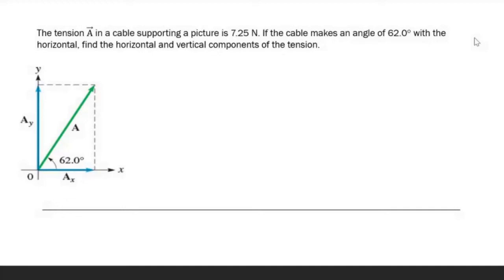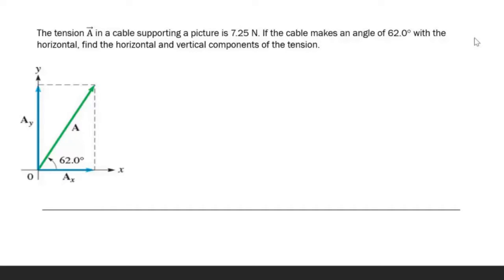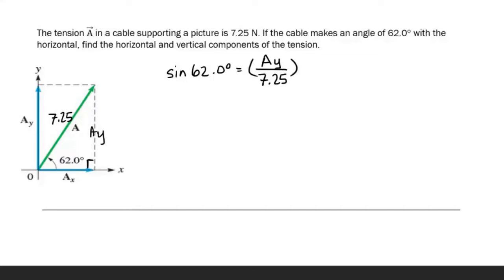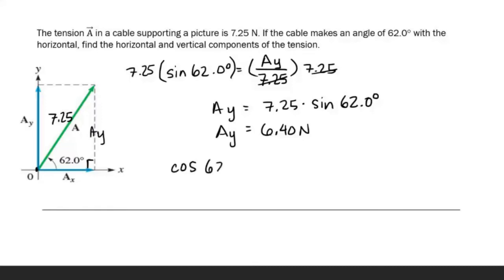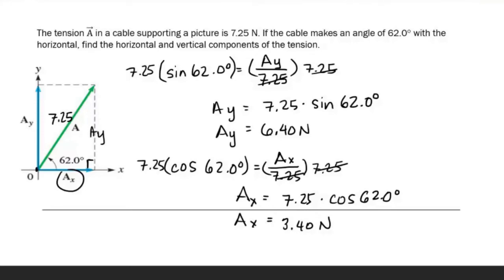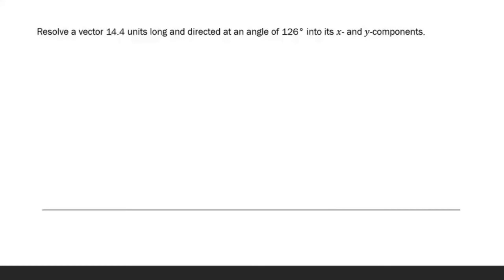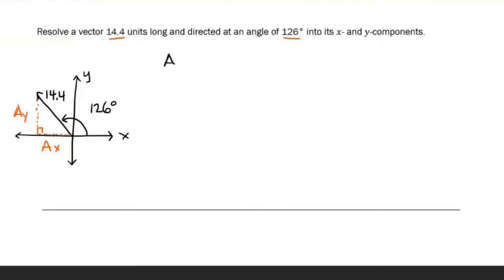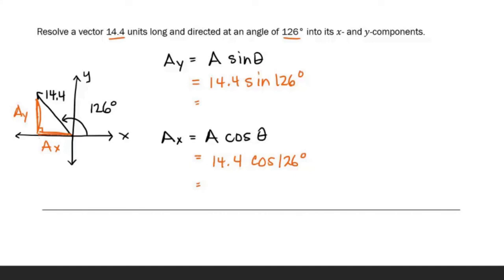Finding Components of Vectors